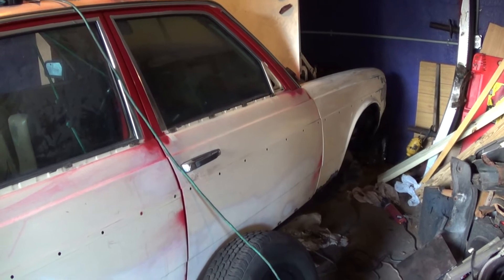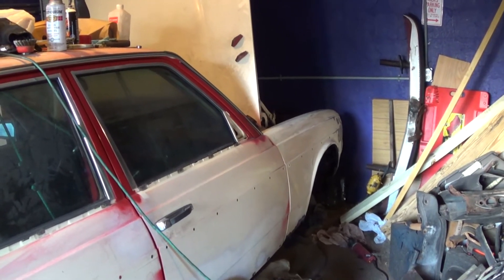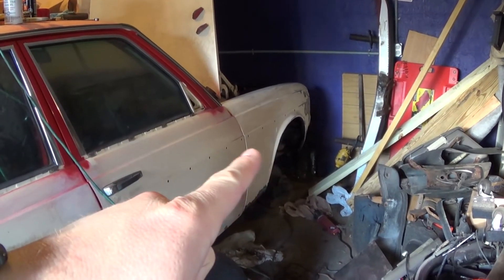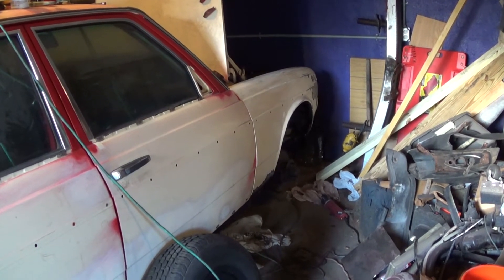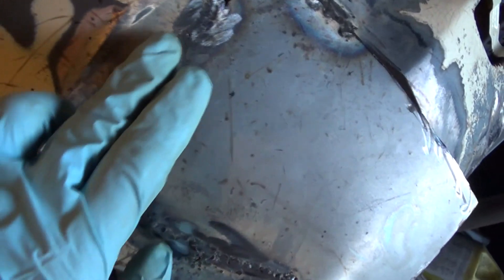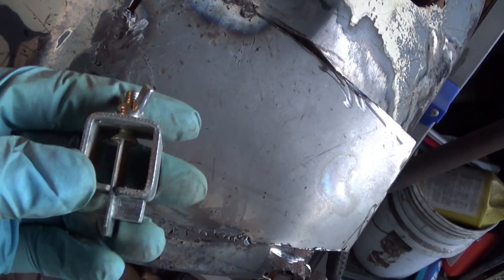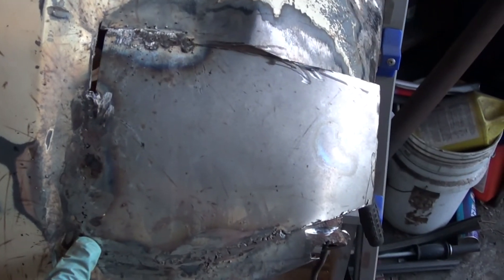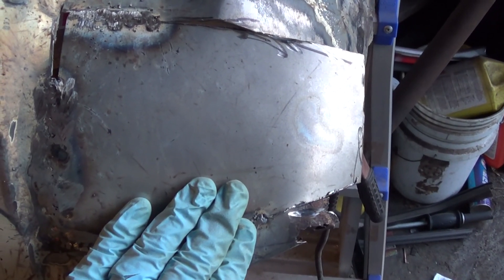1983 Mercedes-Benz 240D - part 58: patching fender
In this video, I begin the process of cutting and welding to repair the front passenger fender. It was another short evening, so not a lot got done.